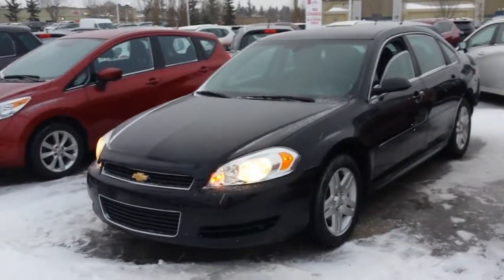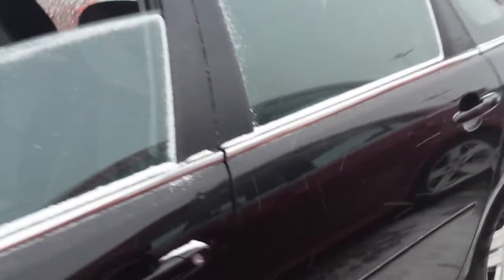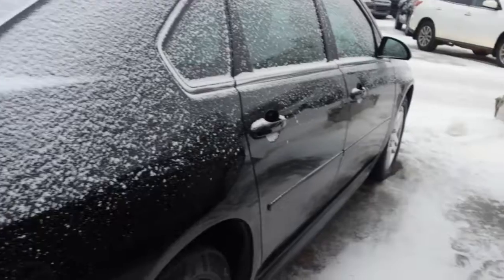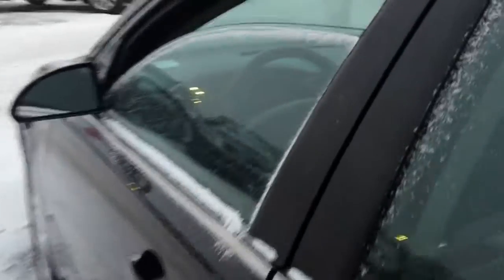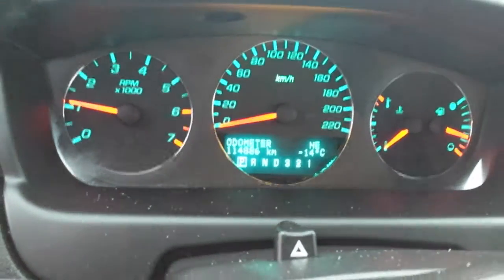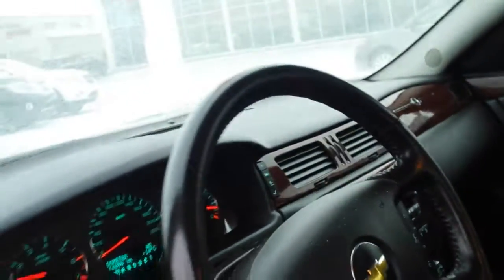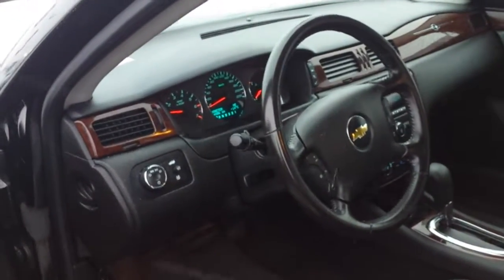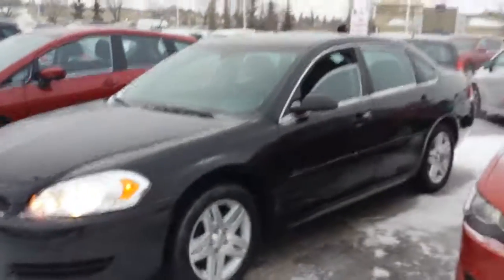February 20, 2018